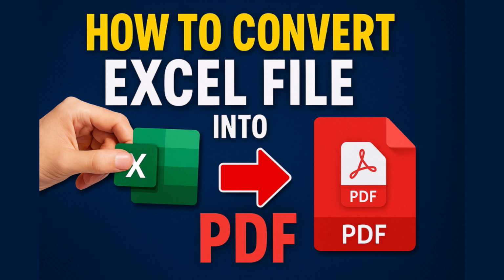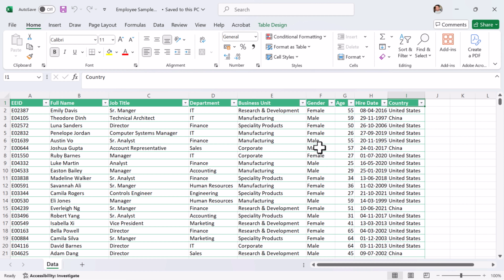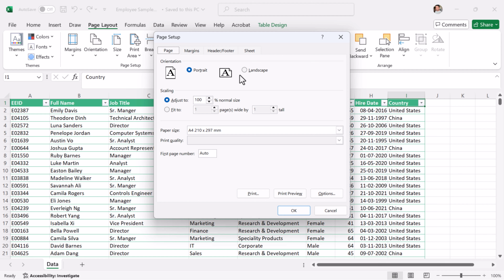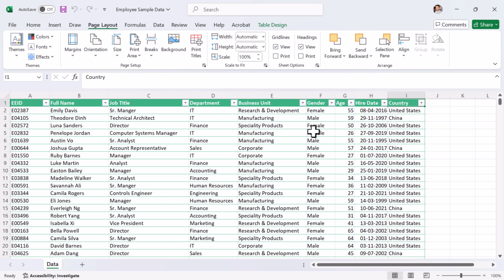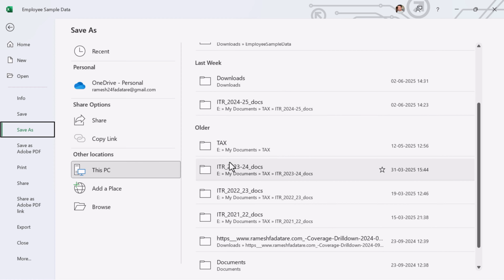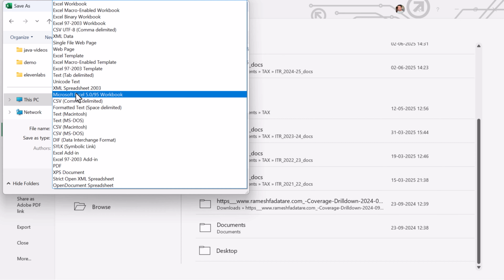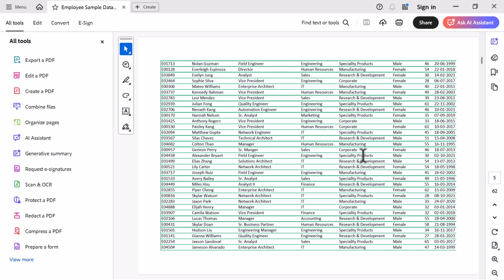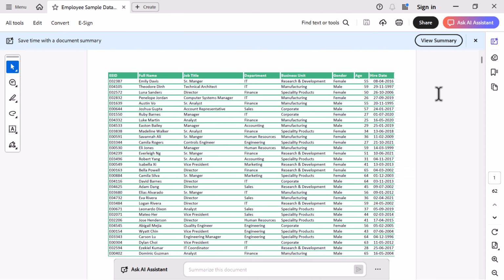📊 How to Convert Excel File into PDF | Save Excel as PDF (Easy & Free Methods)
Want to share your Excel sheet as a clean, non-editable file? In this tutorial, you'll learn how to convert an Excel file into a PDF using both built-in options in Microsoft Excel and free online tools. Whether you’re using Windows, Mac, or mobile, this step-by-step guide helps you create a polished PDF version of your spreadsheet in minutes.

We’ll show you how to use Excel’s Save As PDF feature and online tools like iLovePDF, Smallpdf, and PDF24 Tools to export your data without losing layout or formatting. Ideal for students, accountants, business professionals, or anyone needing to send reports or invoices securely.